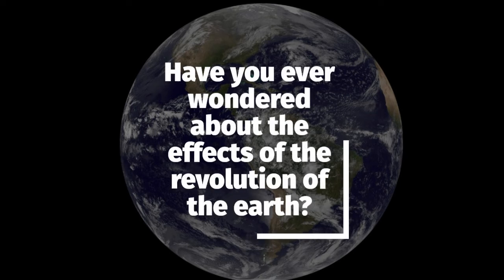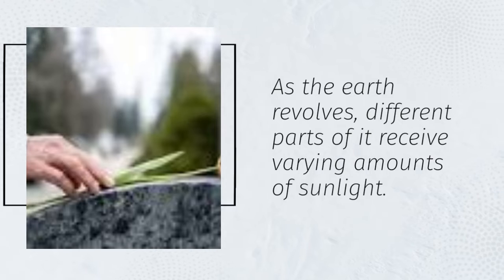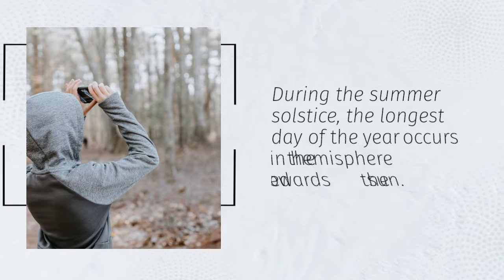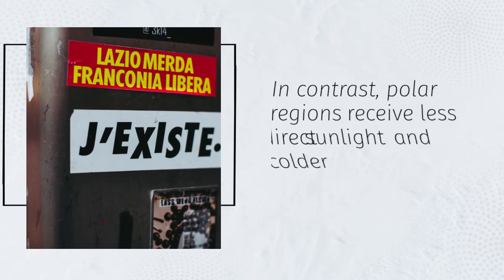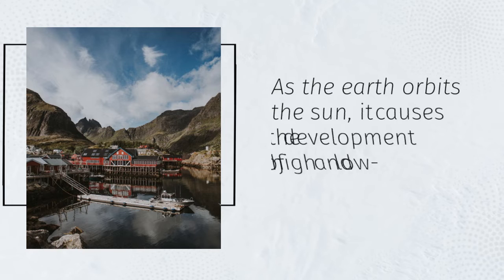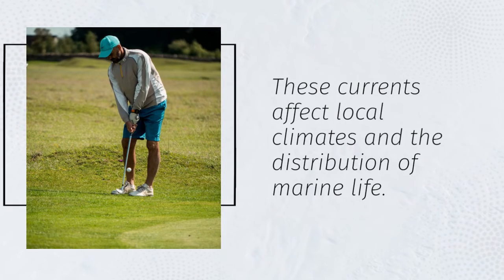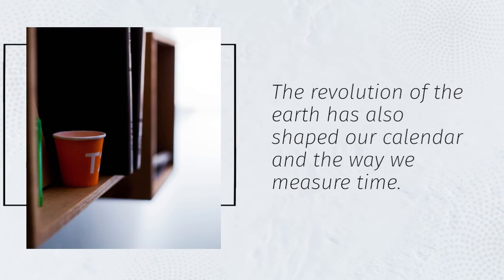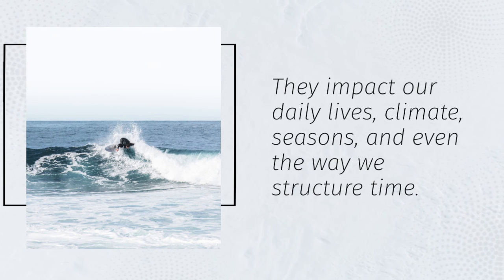7 EFFECTS OF THE REVOLUTION OF THE EARTH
The revolution of the Earth refers to the Earth’s orbit around the Sun, which takes approximately 365.25 days to complete. This orbital motion, combined with the Earth’s axial tilt, is responsible for many natural phenomena we observe throughout the year. In this video, we’ll explore the effects of the Earth’s revolution, and how this movement impacts life on Earth in profound ways.

1. Formation of Seasons:
The Earth's revolution around the Sun, coupled with its axial tilt, results in the changing of seasons. As different parts of the Earth receive varying amounts of sunlight throughout the year, we experience spring, summer, autumn, and winter in different hemispheres.

2. Variation in Day Length:
As the Earth revolves around the Sun, the angle at which sunlight strikes the Earth changes, causing the length of days to vary throughout the year. This is why days are longer in summer and shorter in winter in both the northern and southern hemispheres.

3. Impact on Climate:
The Earth’s revolution also plays a key role in shaping long-term climatic patterns. The amount of solar radiation that different regions receive during the year determines global climate conditions and influences weather patterns like monsoons, droughts, and rainfall distribution.

4. The Zodiac and Calendar:
The Earth’s revolution around the Sun marks the path of the ecliptic, which defines the positions of the zodiac signs and gives rise to the 12-month calendar system we use. It also influences the positioning of the Sun relative to Earth, contributing to various astrological events.

5. Tidal Effects:
Though tides are primarily caused by the Moon’s gravitational pull, the Earth’s revolution and orbit influence tidal patterns in conjunction with the Moon’s position, leading to the alternating high and low tides we observe on Earth’s coastlines.

6. Changes in Agriculture and Plant Growth:
As the Earth revolves around the Sun, changes in temperature and sunlight drive the growing seasons for crops. The different seasons affect agriculture, determining when planting and harvesting occur and influencing food availability.

7. Animal Migration:
Many animals, particularly birds, migrate in response to the changing seasons caused by Earth’s revolution. These migrations are timed to ensure animals move to areas with more favorable conditions, such as better food availability and warmer climates.

8. Solar and Lunar Eclipses:
The Earth's revolution also plays a role in the timing of eclipses. When the Earth’s position aligns with the Sun and Moon, solar and lunar eclipses can occur, where either the Earth’s shadow falls on the Moon or the Moon's shadow crosses the Earth.

9. Variation in Sun’s Path Across the Sky:
Throughout the year, the Sun appears to take different paths across the sky, higher in the summer and lower in the winter. This is directly related to the Earth’s revolution, as the tilt of the Earth’s axis relative to its orbit causes the Sun’s apparent motion to shift.

10. Influence on Time Zones:
Because of the Earth’s revolution, as different regions experience varying amounts of sunlight at different times, the Earth is divided into time zones. This division allows societies to standardize time for various geographic locations to ensure coordination in daily activities.